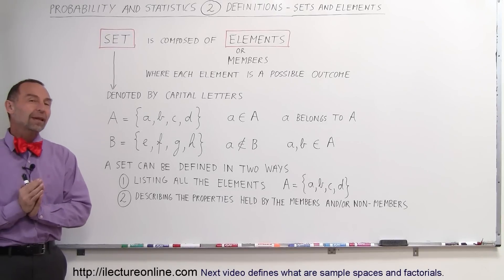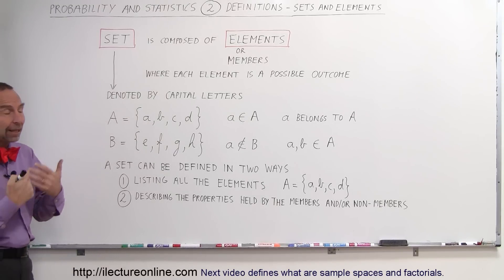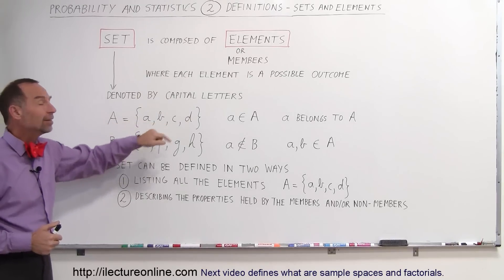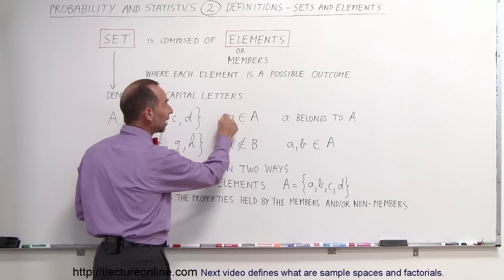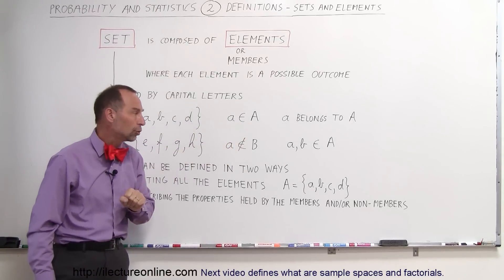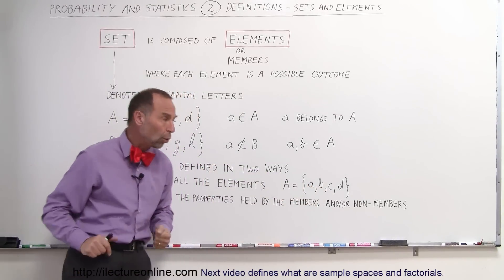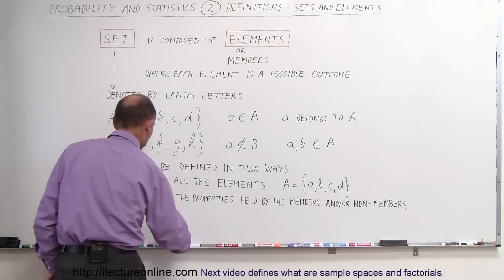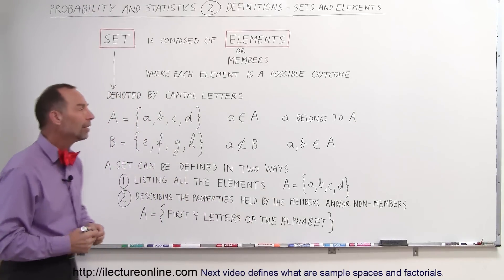Probability & Statistics (2 of 62) Definition of Sets and Elements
In this video I will define what are sets and elements.